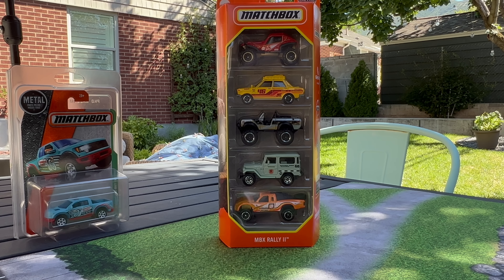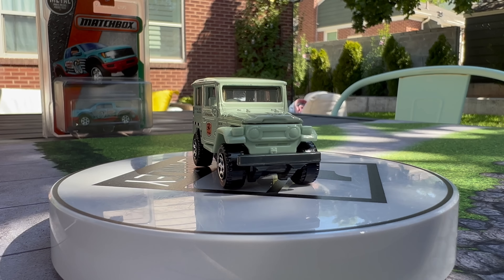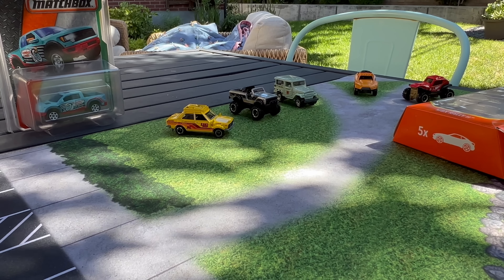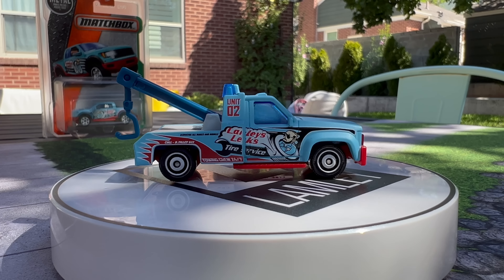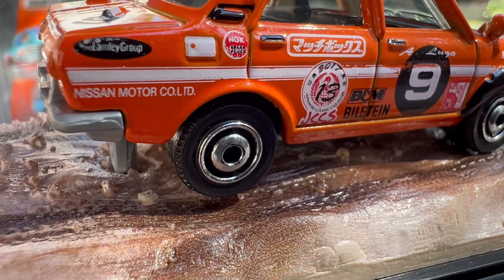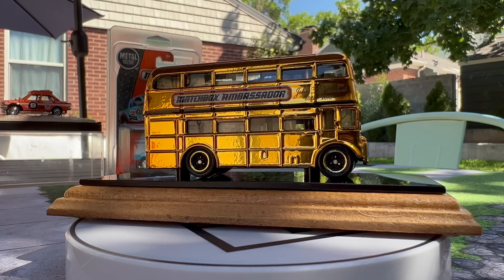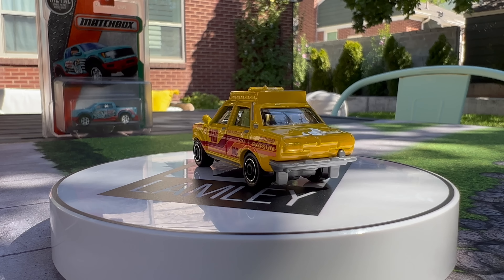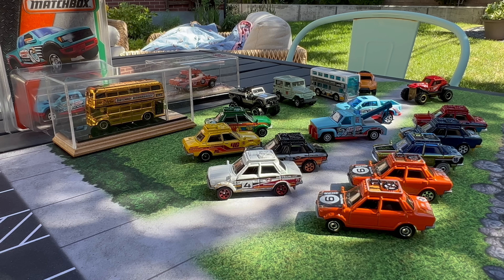Yes, that's my name on the new Matchbox Rally 5-Pack Datsun 510, and here's why it's there.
The new Matchbox Rally 5-pack is out, and among some stellar models is a Datsun 510 that has something that looks very familiar.  My name and the Lamley logo.  Let's look at the pack, and some of the other models that have a reference to Lamley.